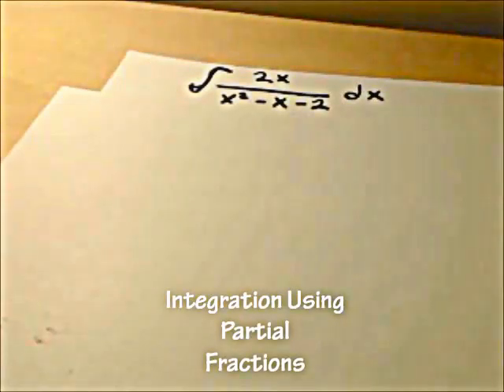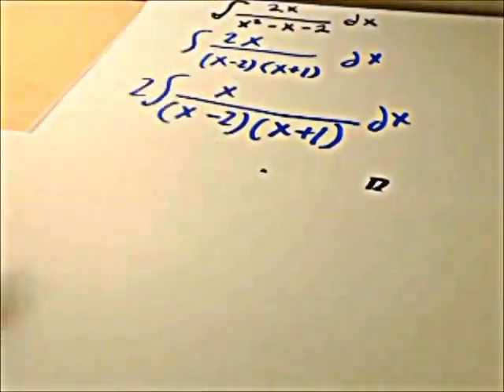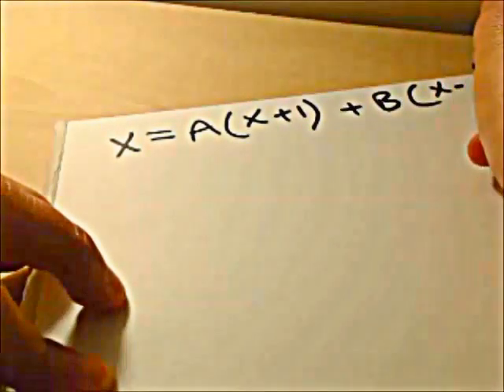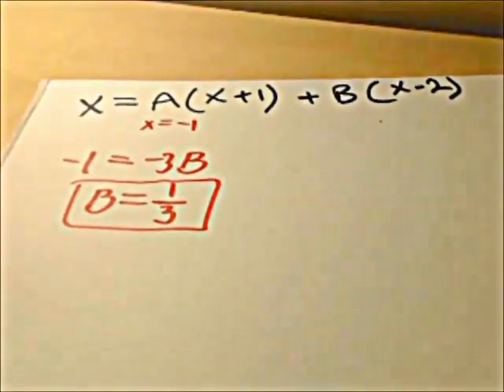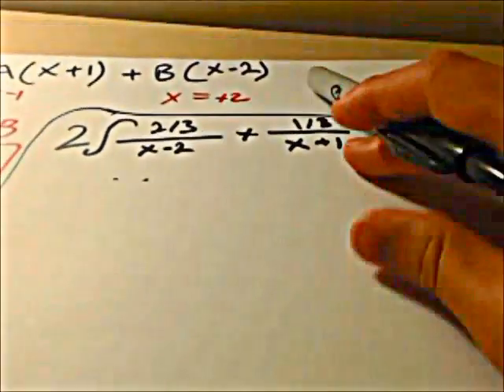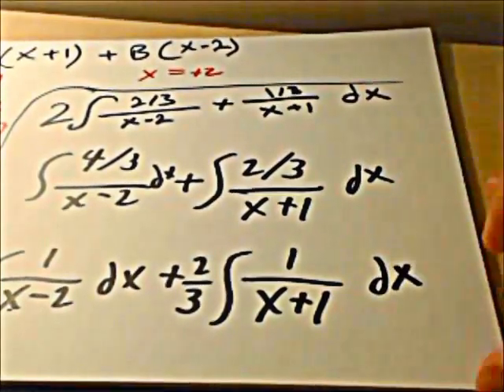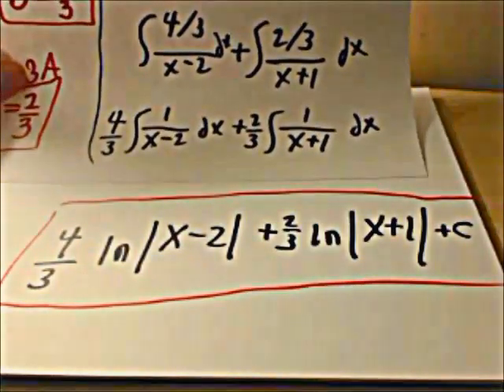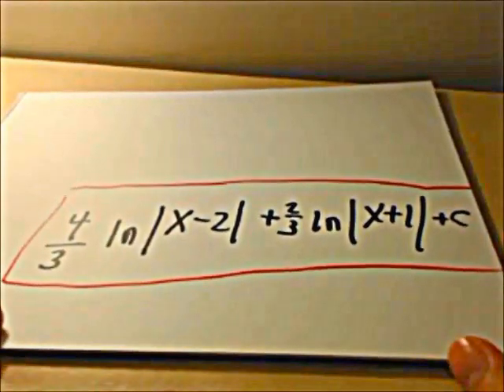Integration Using Partial Fractions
Finding integrals using partial fractions